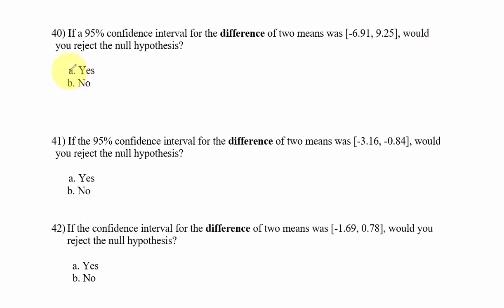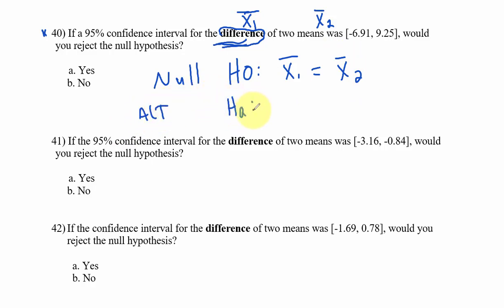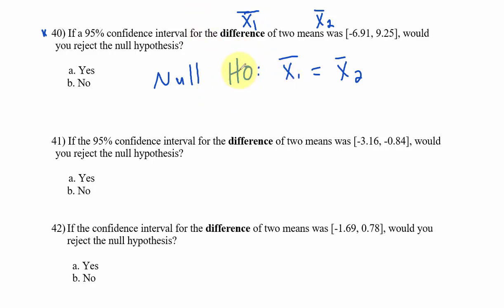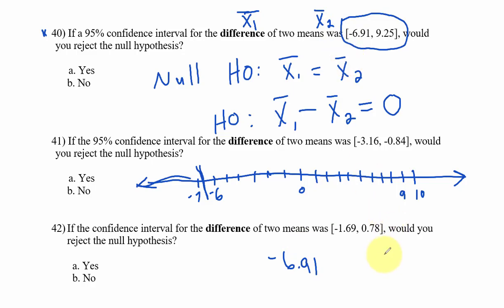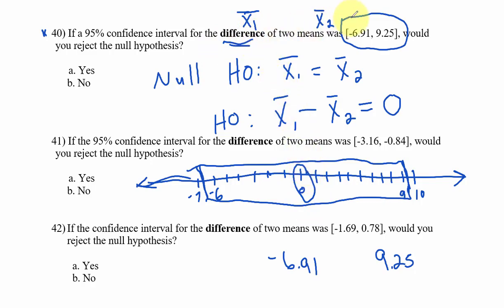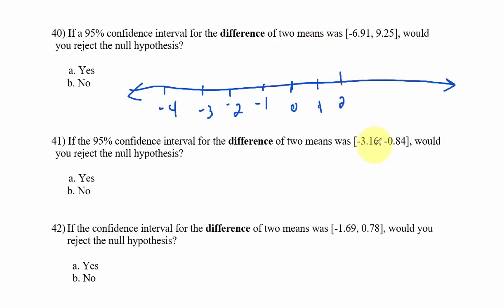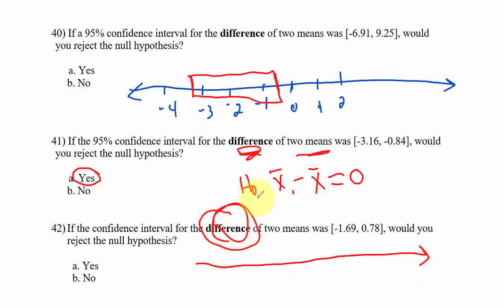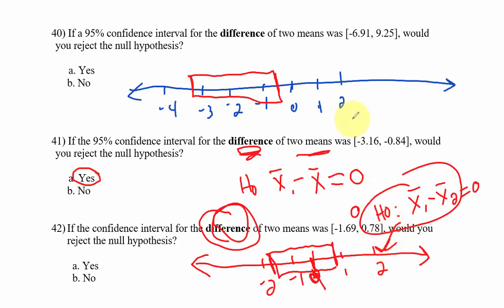Confidence interval difference problems